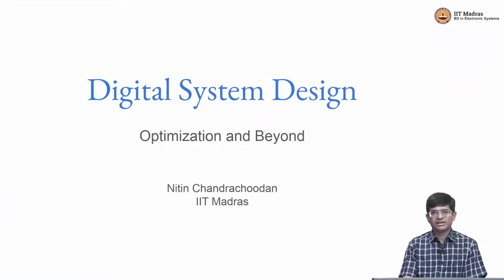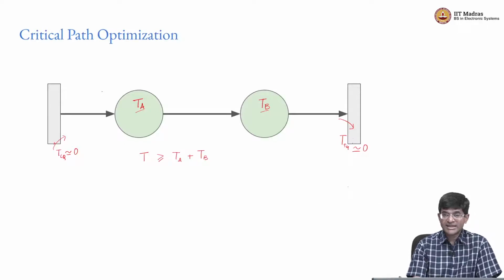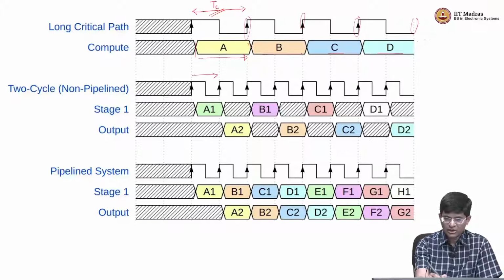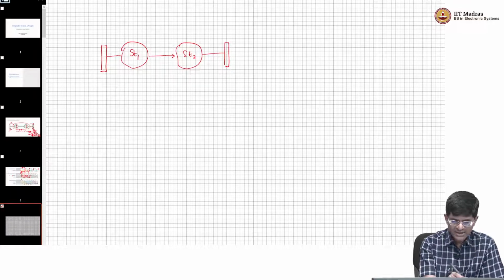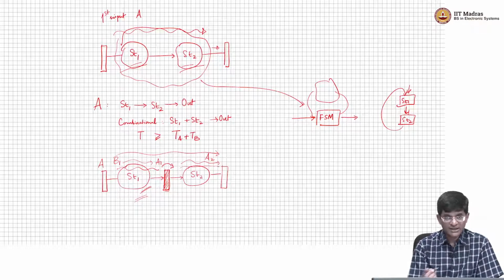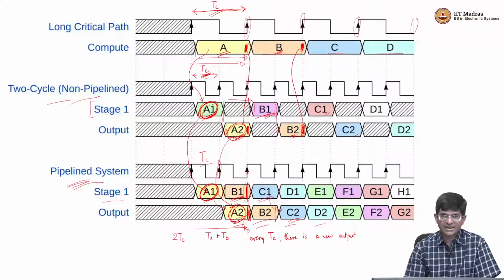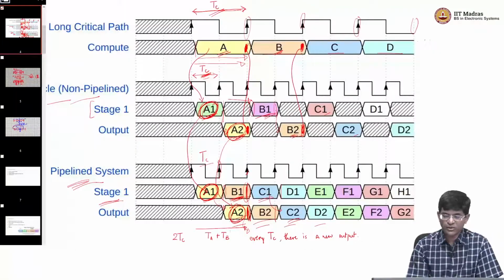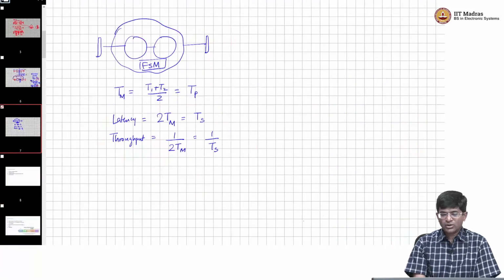L57: Performance optimization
Video Overview
 This lecture focuses on performance optimization techniques in digital system design, specifically analyzing and comparing single-cycle, multi-cycle, and pipelined architectures.We begin by understanding the limitations of single-cycle and multi-cycle approaches in terms of latency and clock period, and then introduce how pipelining can significantly improve throughput. By inserting pipeline registers and breaking up the critical path, pipelined systems allow multiple instructions to be processed simultaneously in different stages—leading to more efficient and higher-speed designs.The session also touches upon the trade-offs between hardware complexity, timing control, and clock frequency, giving you a foundation to make informed architectural choices in real-world digital systems.This lecture is ideal for learners aiming to design high-performance hardware systems, optimize instruction execution, and understand VLSI-level trade-offs in architecture planning.